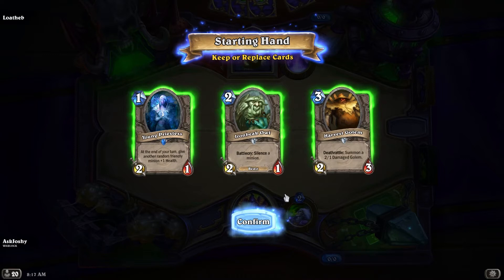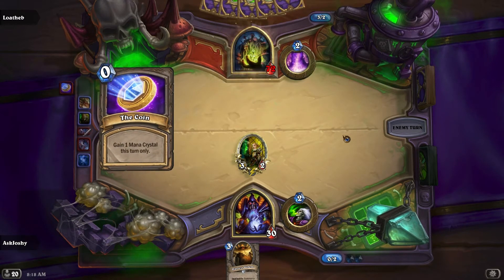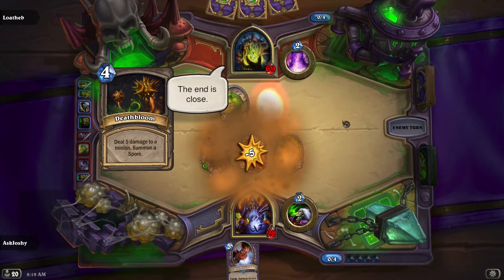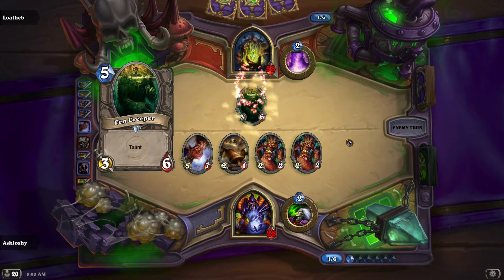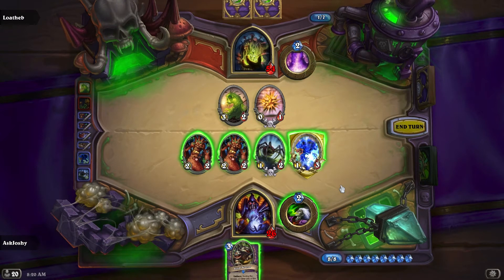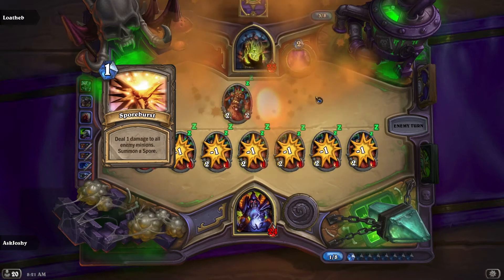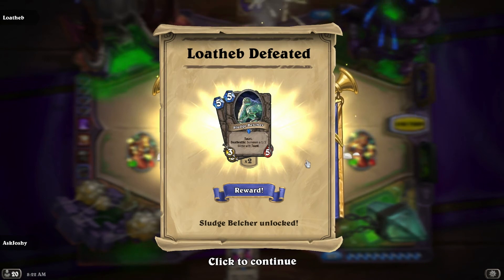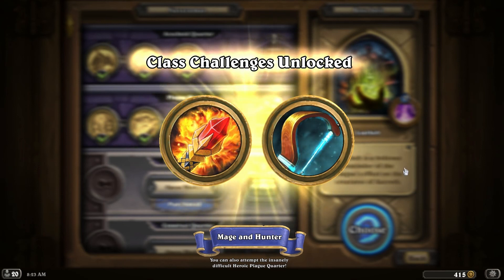Loatheb Normal in Naxxramas Strategy - Hearthstone